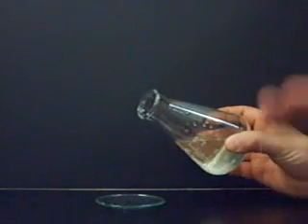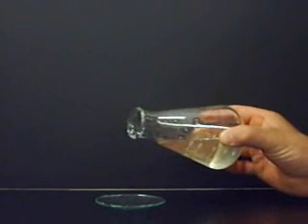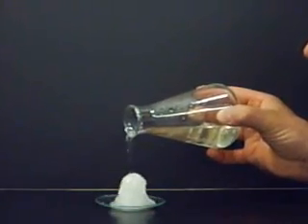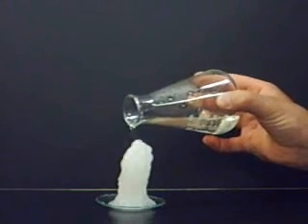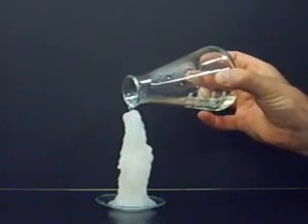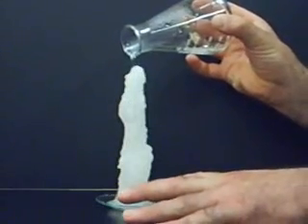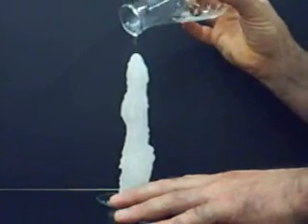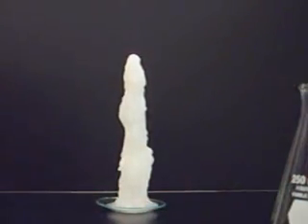Fun with Sodium Acetate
An experiment performed in my chemistry class with a solution of Sodium Acetate. Mr. Allen was nice enough to let us record this.